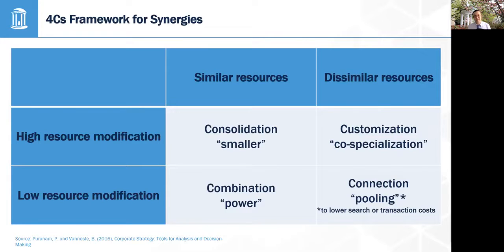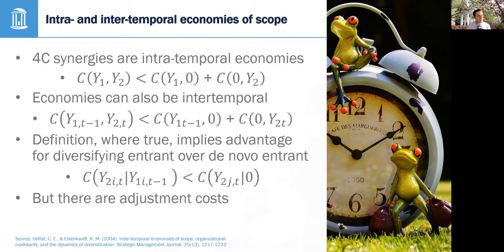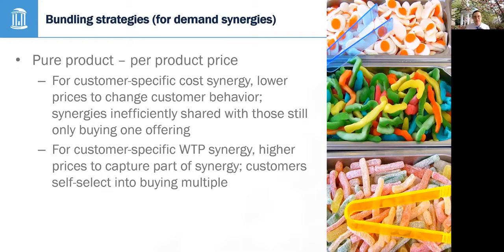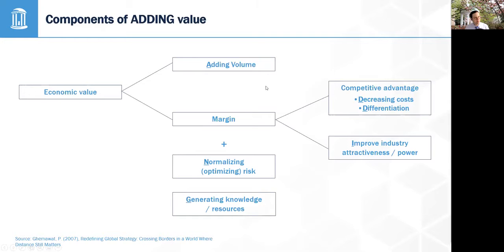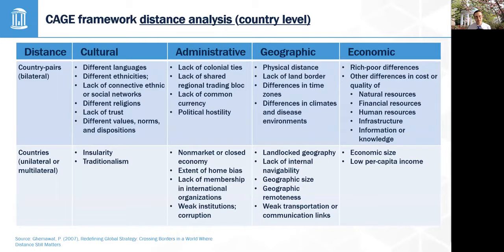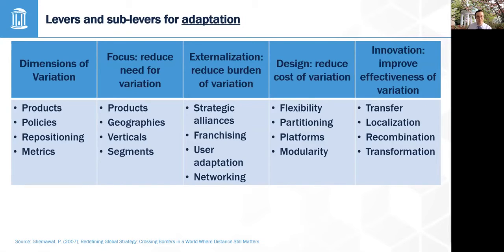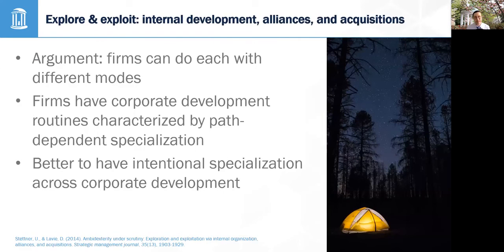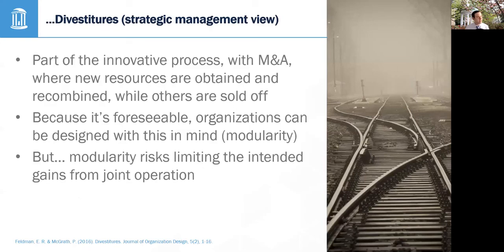BUSI 412 Corporate Strategy review and recap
This video was recorded in the Spring, so there is an example that was more relevant at that time (companies providing ventilators in response to the COVID pandemic).